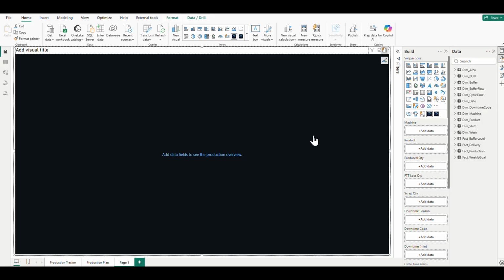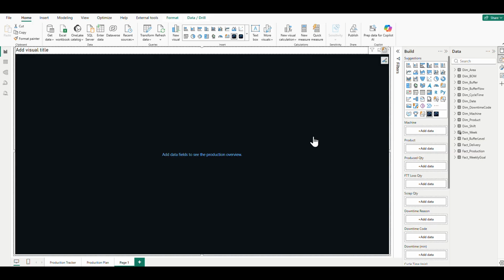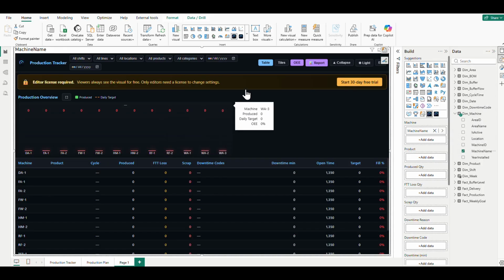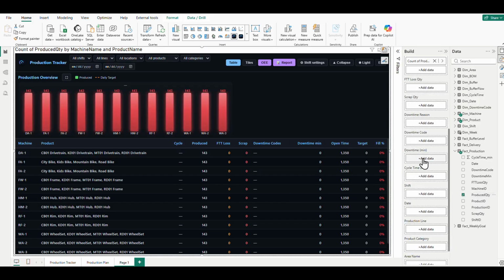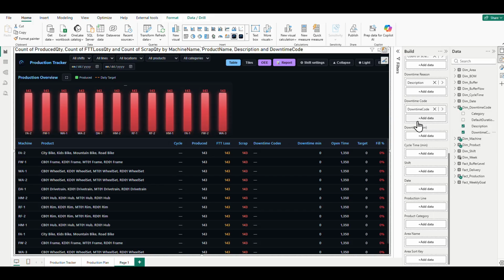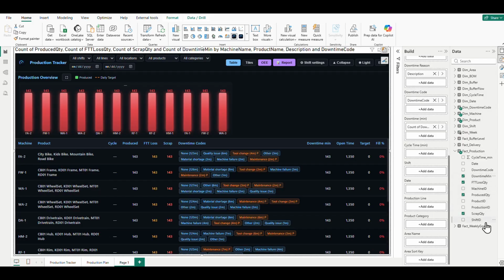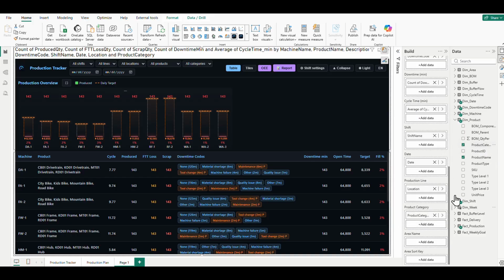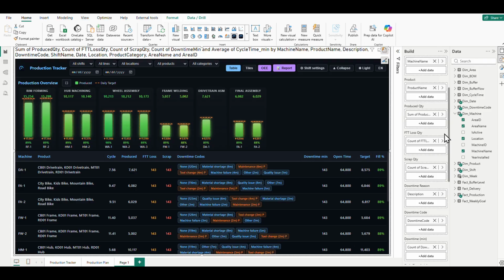Production Tracker — Connecting Your Data Fields (No DAX) | Setup #3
Step 3 of the setup series: how to bind your data fields to the Production Tracker visual — machine, date, production and downtime fields — to get OEE and downtime analytics with no DAX.

No DAX required.